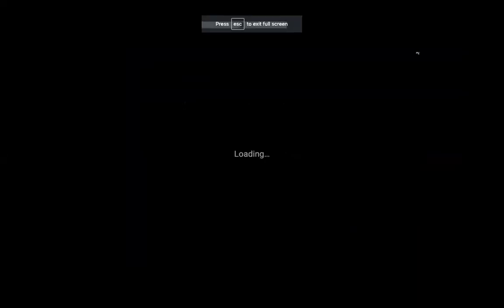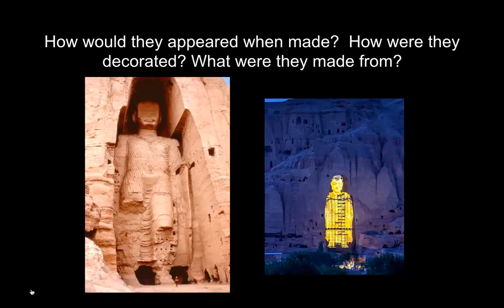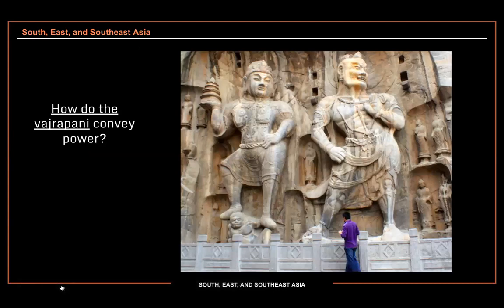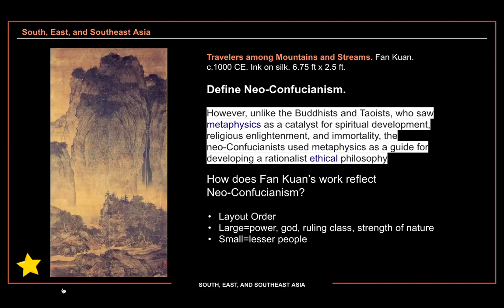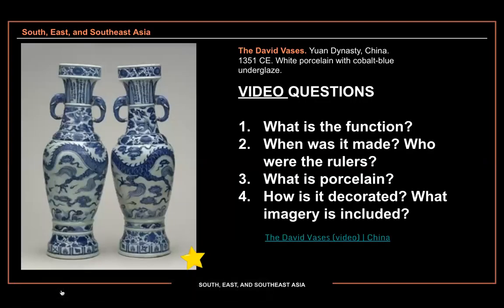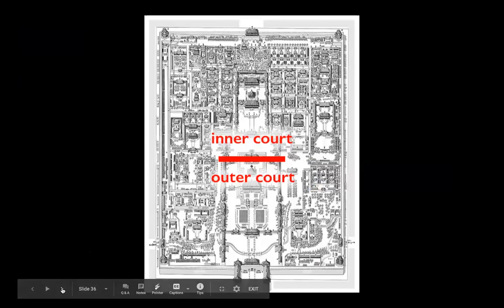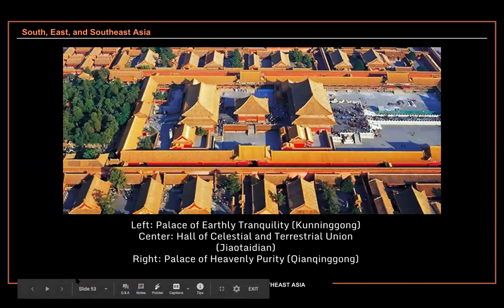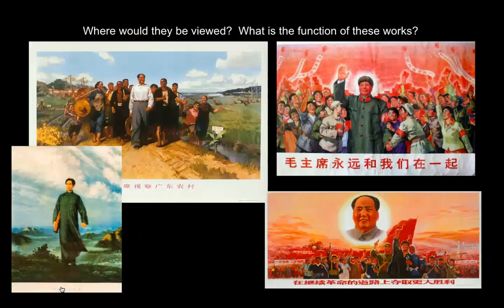SG 47,48,49: Images of Power along Silk Road, Man and Natural World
182. Bamiyan Buddhas
195. Longmen Groves
201. Travelers among Mountains and Streams
204. David Vases
206. Forbidden City
212. Chairman Mao en Route to Anyuan